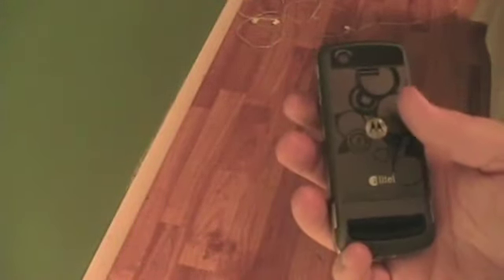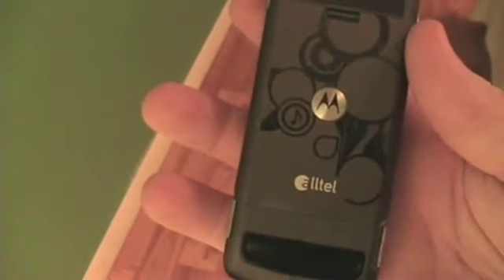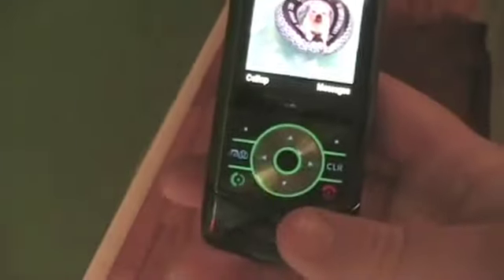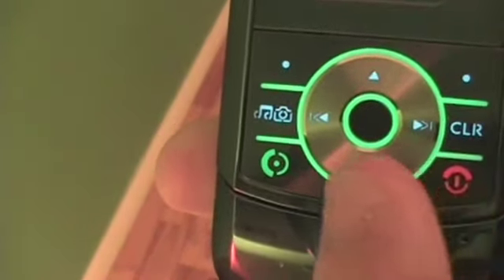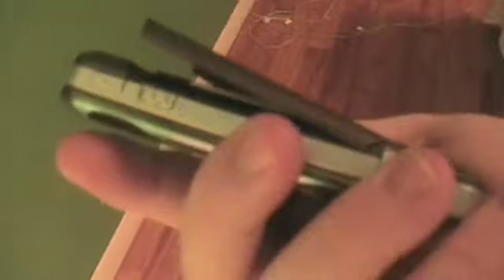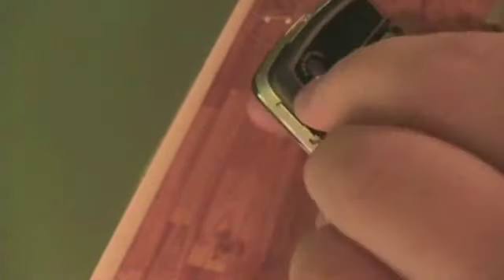Moto Rokr Z6m Review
I made this again because in the last review I had put music in the background and it was really annoying and you couldn't really understand what I was saying. So this is a review of my Moto Rokr Z6m! Enjoy!